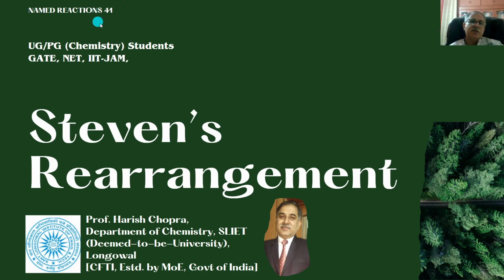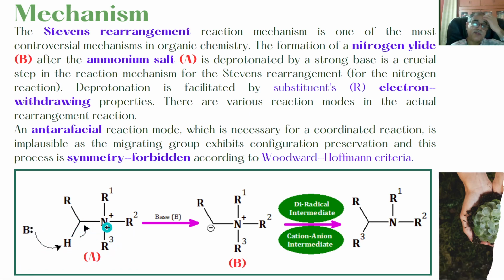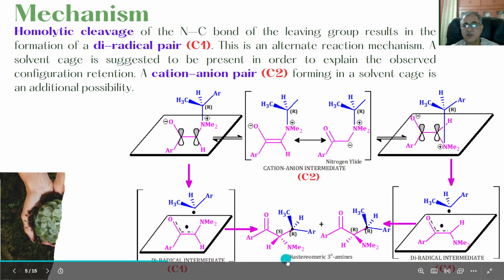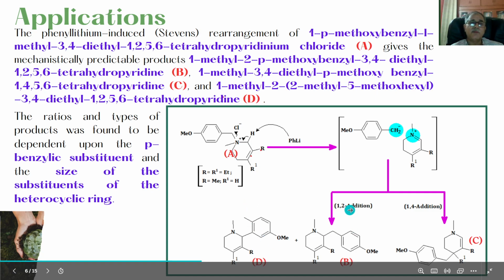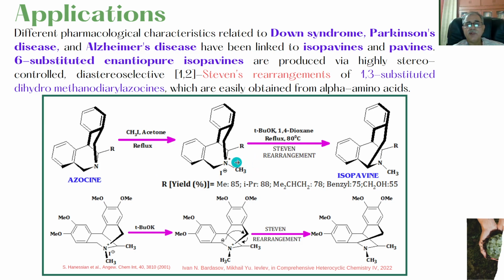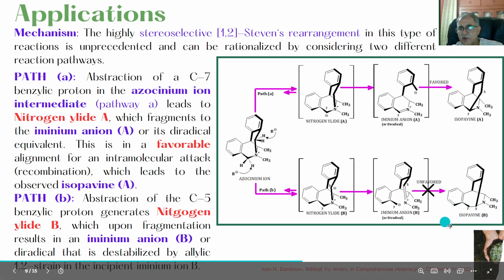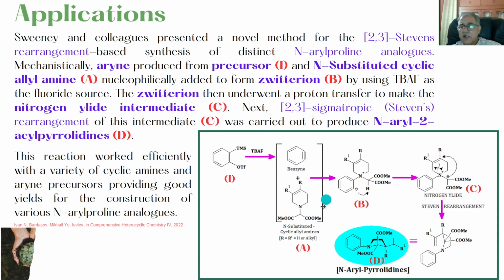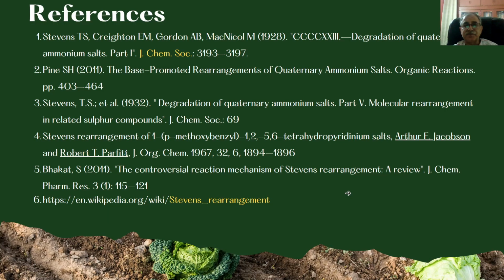Steven Rearrangement | Prepare for JEE, NEET, JAM, NET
Learn Steven Rearrangement in detail with this online chemistry class. Preparation for CSIR-NET GATE IIT-JAM.